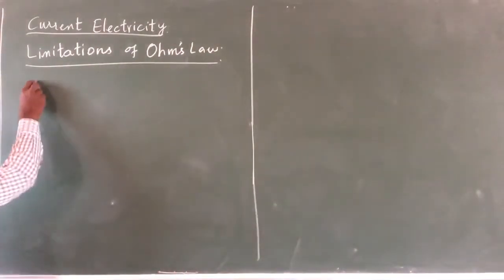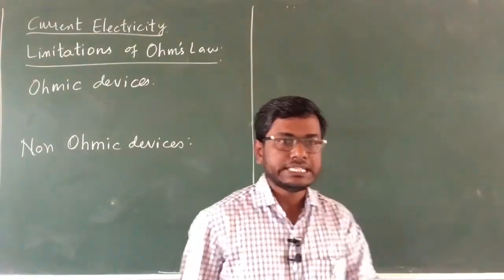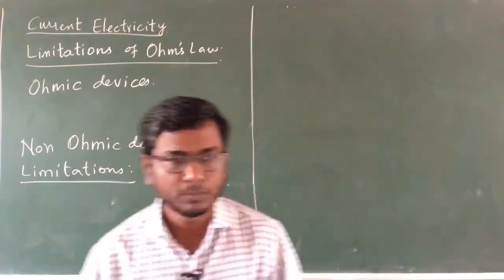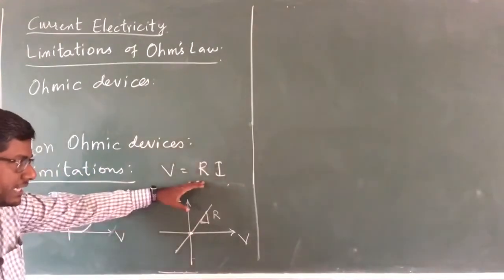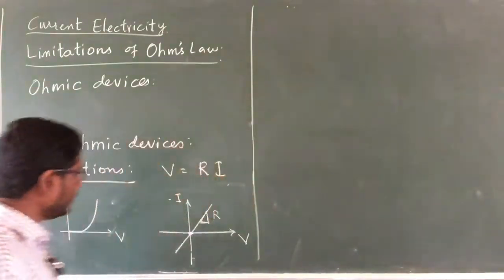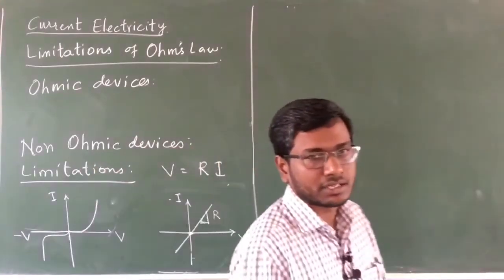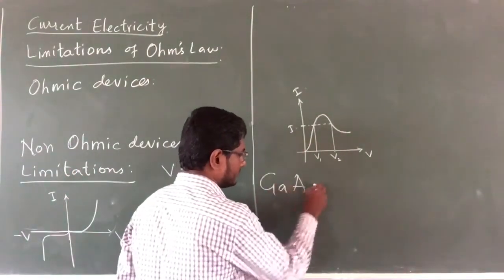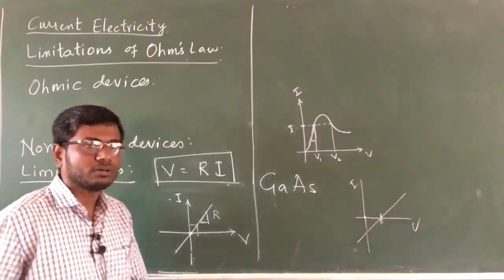Limitations of Ohm’s Law | Current Electricity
This video contains the explanation of Limitations of Ohm's Law, which is a part of puc 2 year syllabus in Physics in chapter 3, Current Electricity.
The limitations are the relationship between current and potential are not unique, the characteristic curve is dependent on the sign of the potential etc. All the points are discussed in detail and in a simple method.

Also checkout the video of Potential due to a Point Charge.